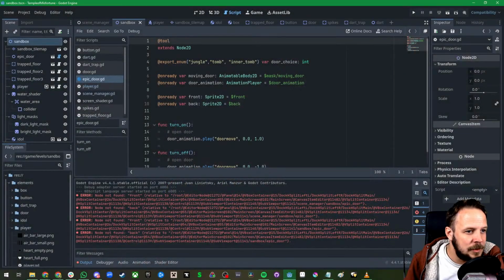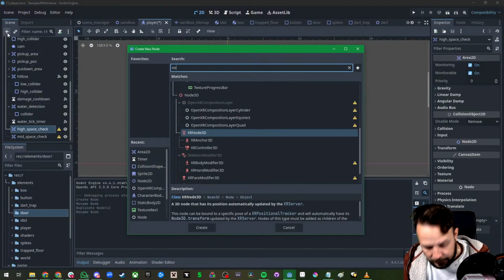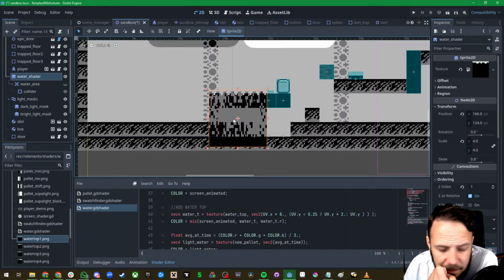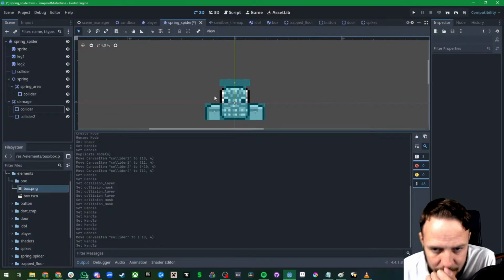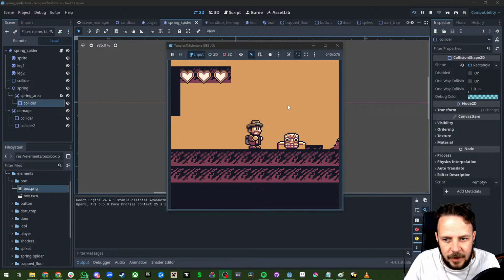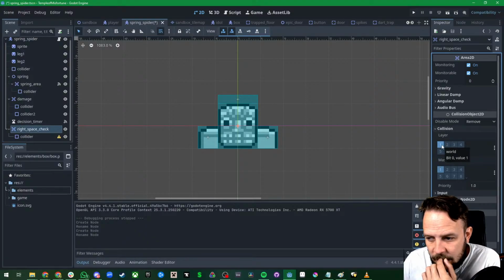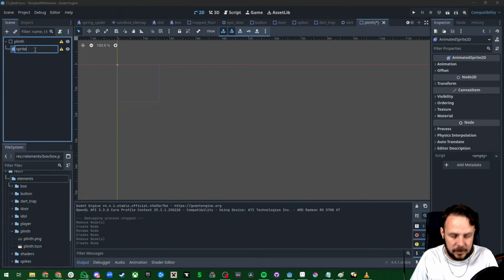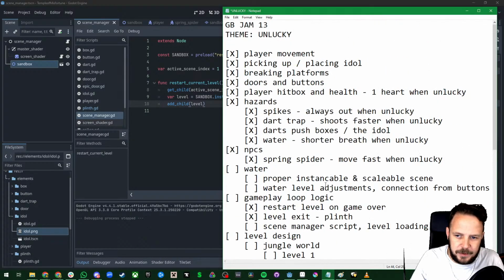GAMEBOY game jam development in godot - part 4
GBjam time again!